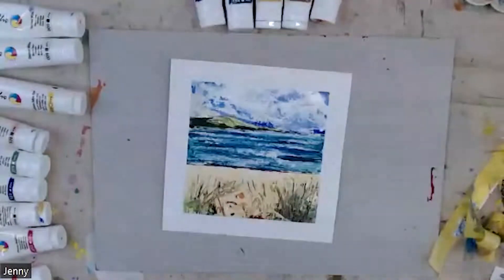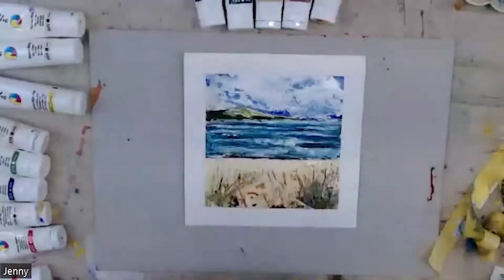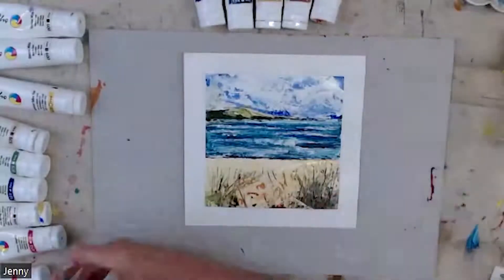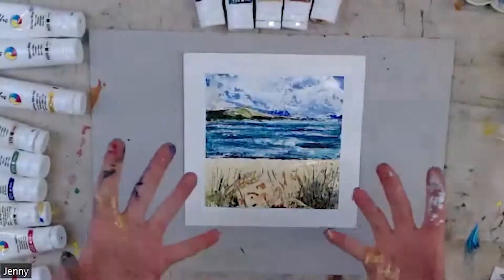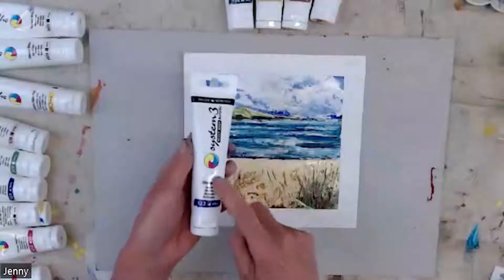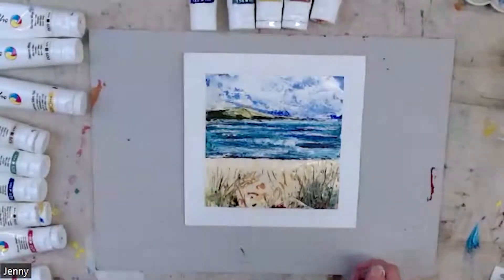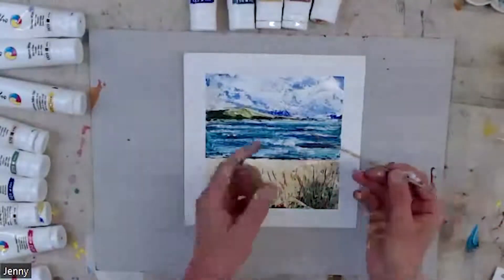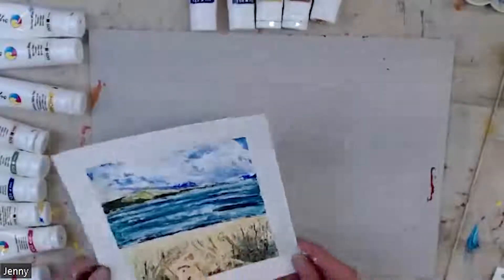How to use System 3 Heavy Body Acrylics with Jenny Muncaster & Daler Rowney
Watch, listen and learn all about Daler Rowney System 3 Heavy Body Acrylics with Jenny Muncaster.

Learn some new techniques and get creative.